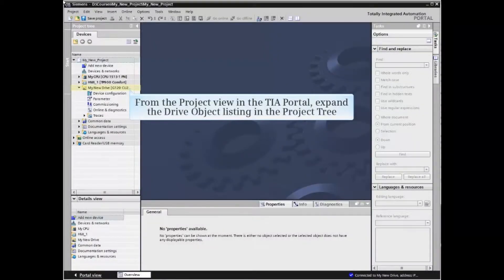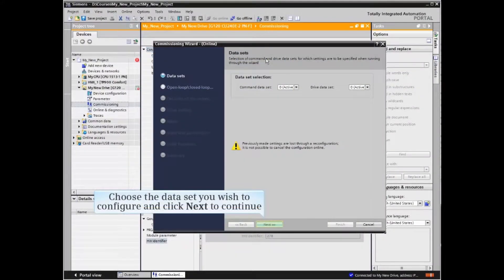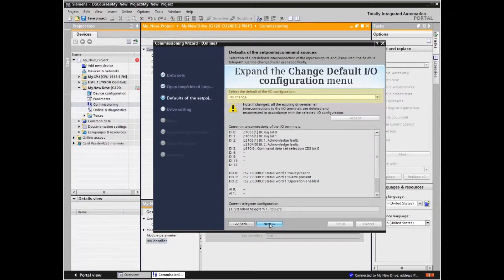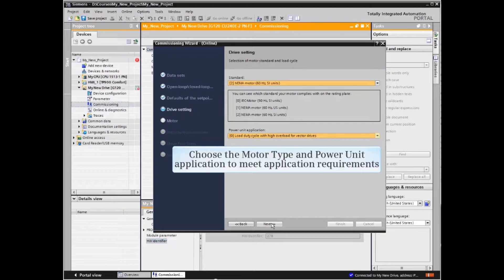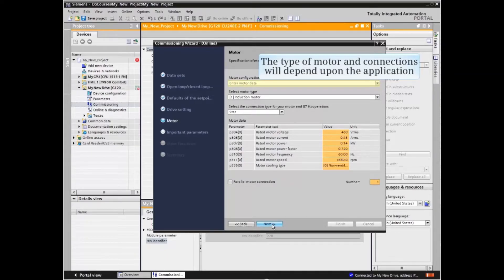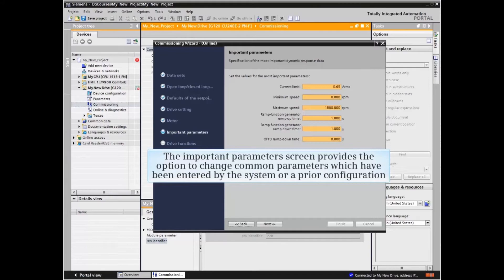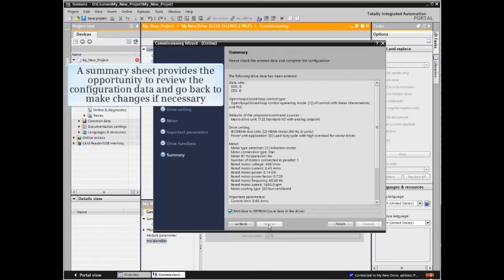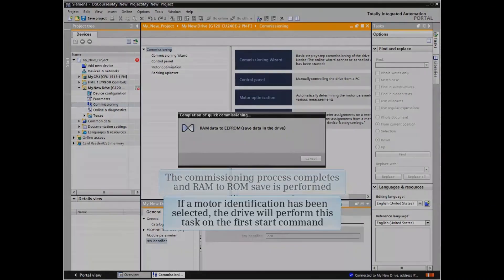08: How to perform Online Configuration of a Drive in TIA Portal || Sinamics Startdrive